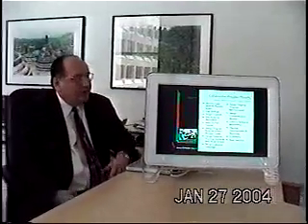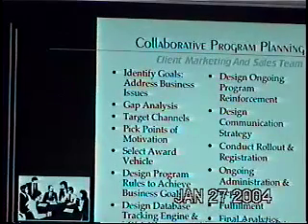MTC executive summary 3